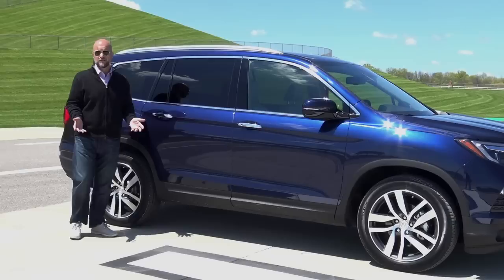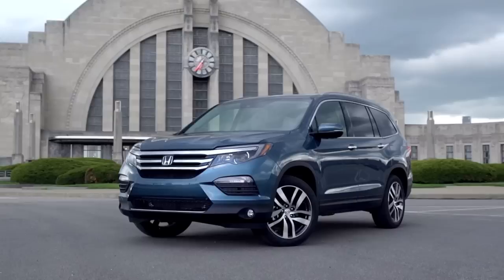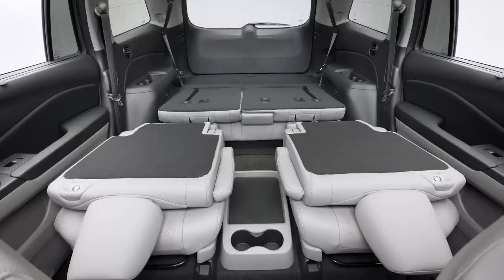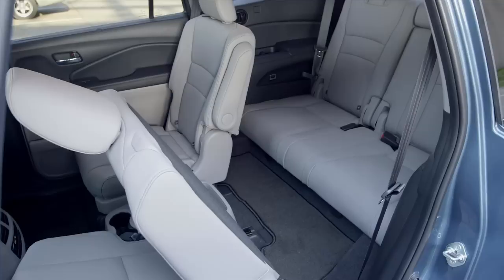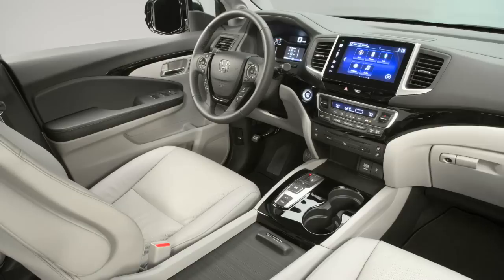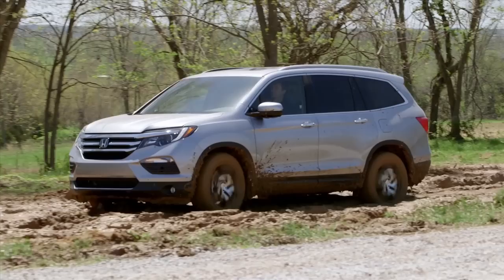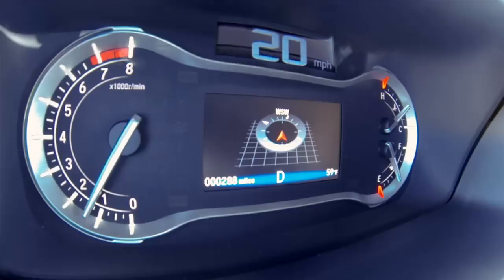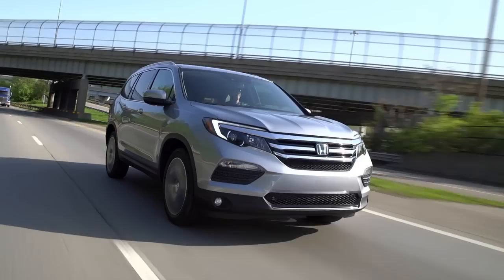2016 Honda Pilot First Drive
he 2016 Honda Pilot makes a 180-degree turn from its recent truck-like past. With its new style, better performance, and roomier interior, is it the best three-row SUV you can buy?